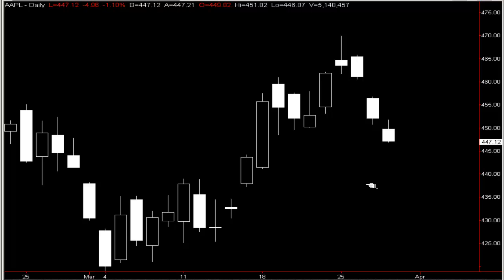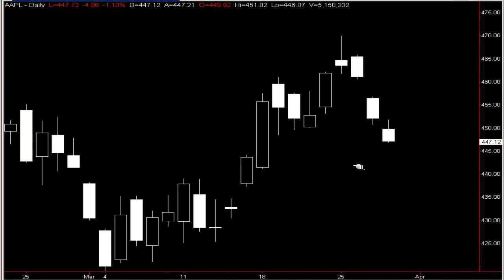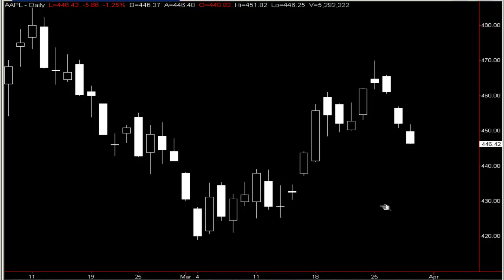Chart Basics - Candlestick Charts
A brief explanation of Candlestick Charts